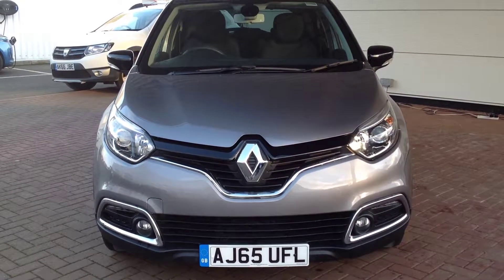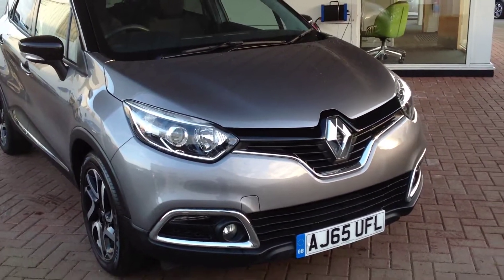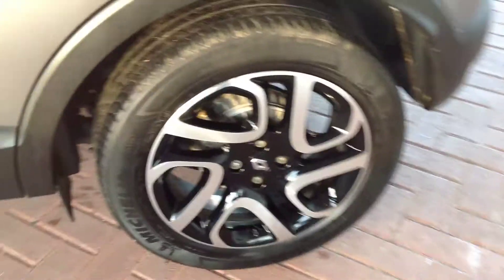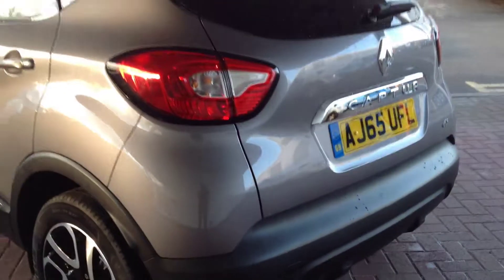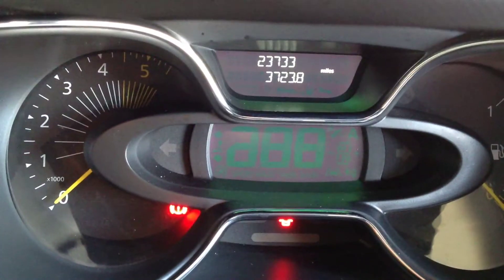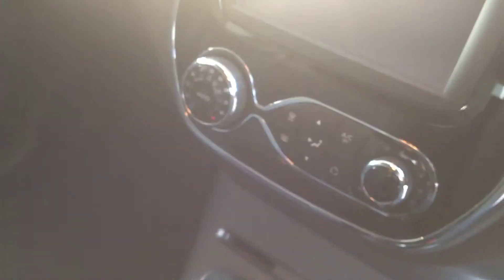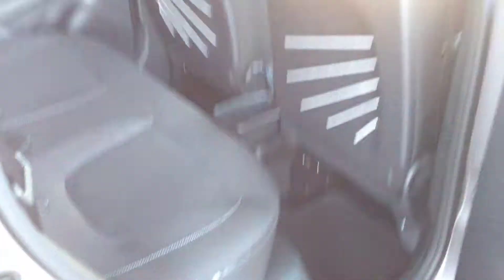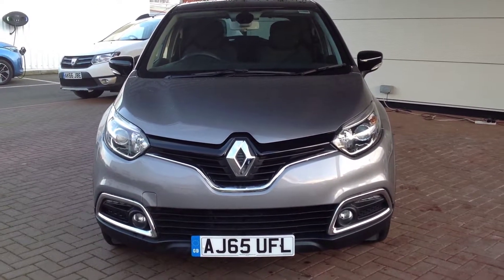2015 Renault Captur 1.5 Dci 90 Dynamique S Nav